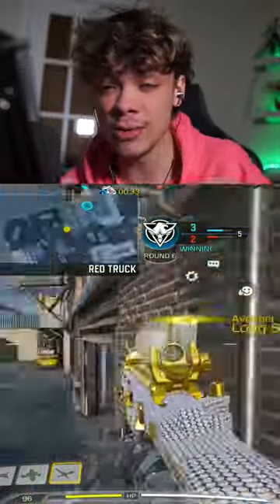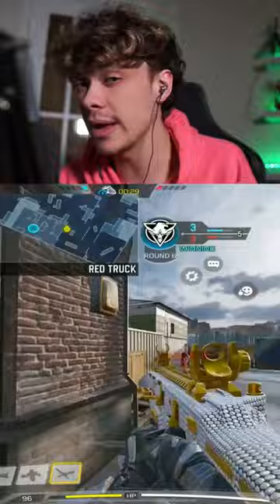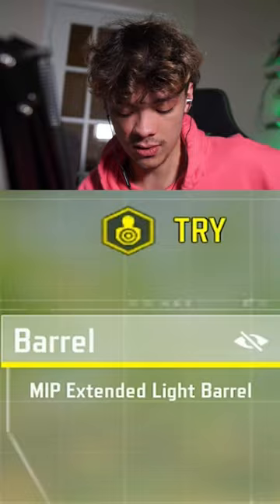ZERO RECOIL FENNEC GUNSMITH 🔥codm